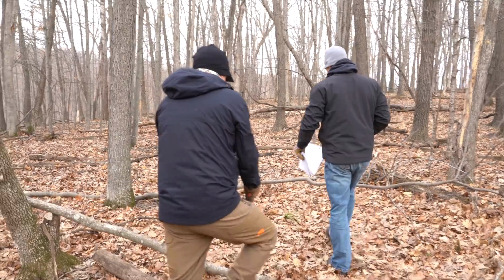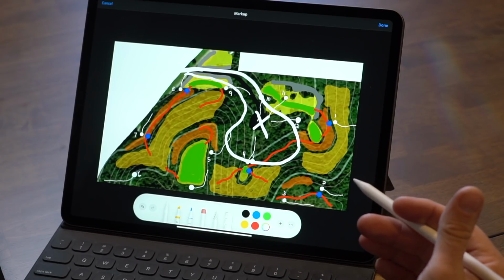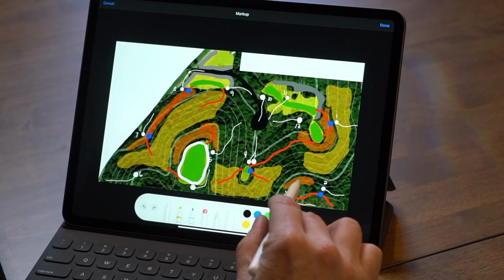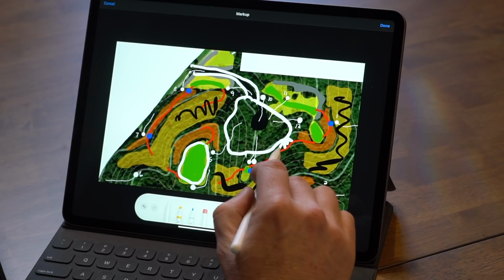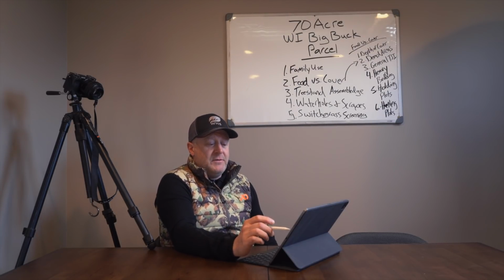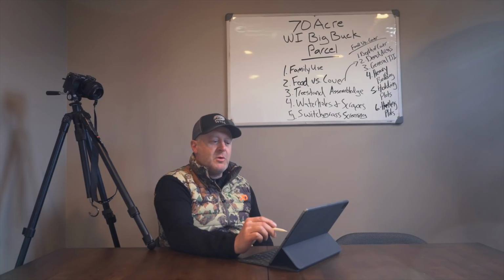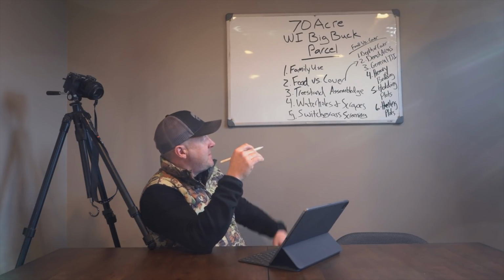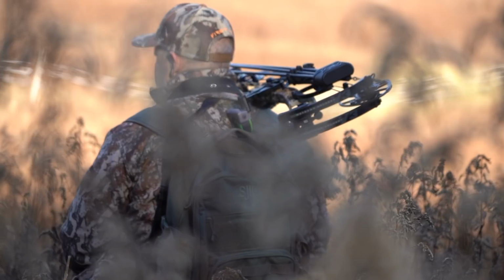70 Acre WI Hunting Parcel Design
Follow along for a small parcel deer hunting design located in a well-known big buck region! My client, John, has an exceptional deer hunting land with giant potential. From family fun to food plot locations to habitat work, this deer parcel has it all! Hopefully you can take some of the tips back to your land to help you design the perfect deer hunting parcel!

You can create an exceptional deer hunting parcel design for this Fall, by enrolling in my latest land design web class, at:

Make sure that you are getting the most out of your precious deer hunting opportunities, by following my weather forecast hunt predictions. Check out HuntCast, at: